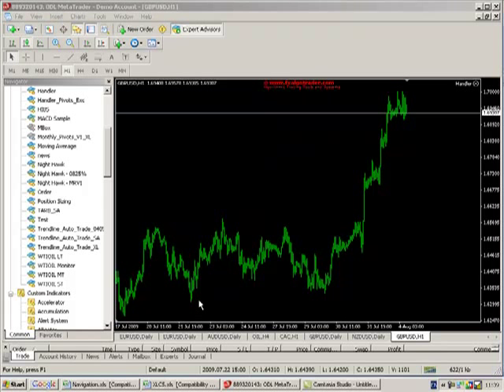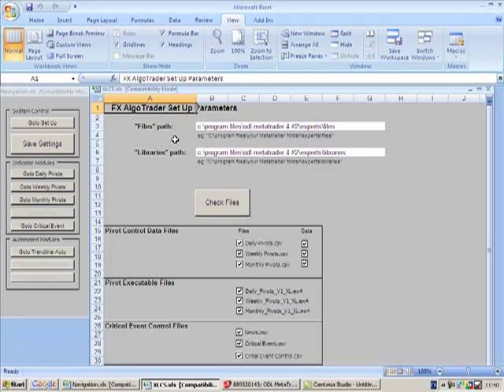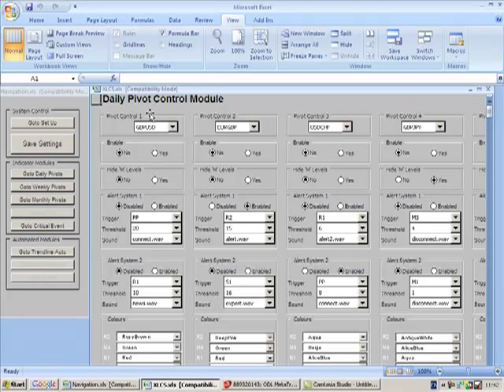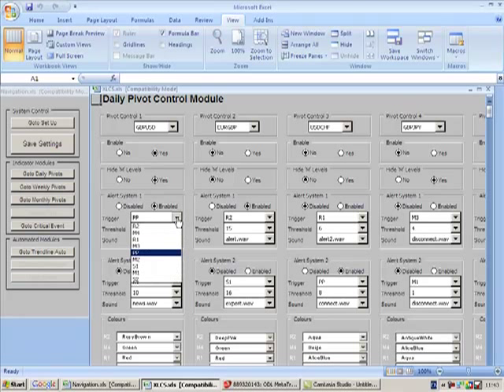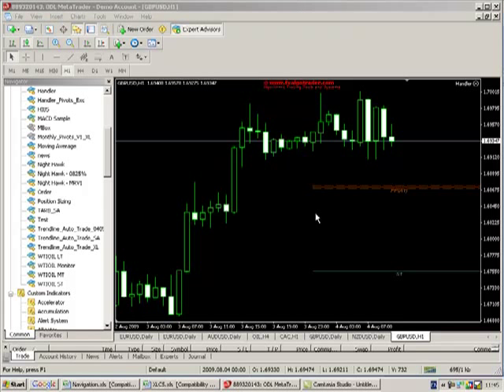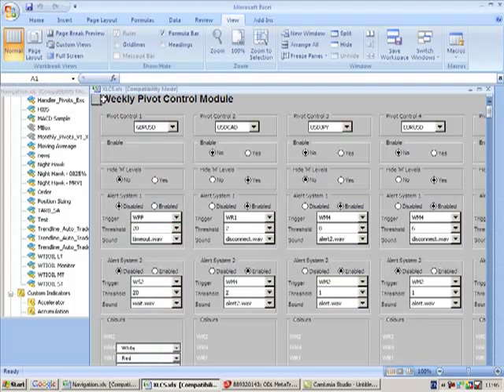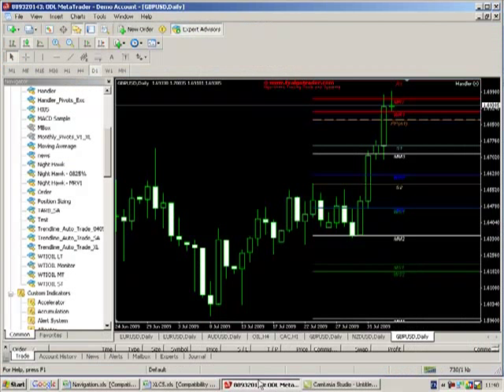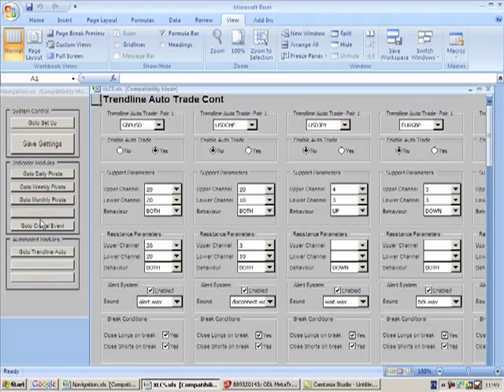Excel Dashboard for Metatrader MT4 Forex Traders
NOTE: This product has been replaced with the FX AlgoTrader Java Interface JFX solution set... virtually all our current shipping releases have a unique Java interface which allows even faster control over underlying MetaTrader 4 parameters. The Java interfaces will only control FX AlgoTrader custom indicators and cannot be used on generic MT4 indicators.

Overview of FX Algo Trader's Excel Control Suite for Metatrader's MT4 trading platform. Provides easy and quick configuration of FX Algo trader indicators and expert advisors such as Daily, Weekly and Monthly pivot modules and automated trendline trading tools. for additional information and demo software.